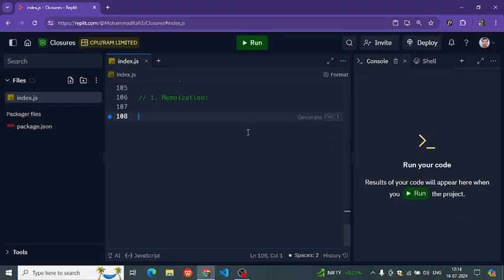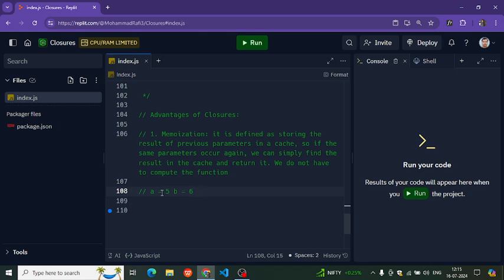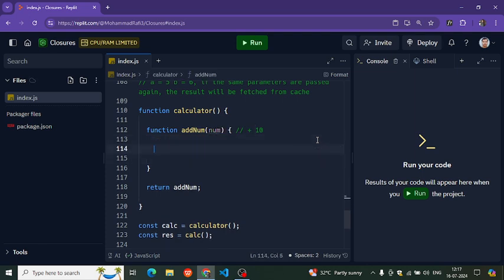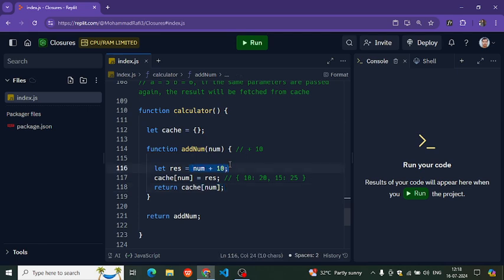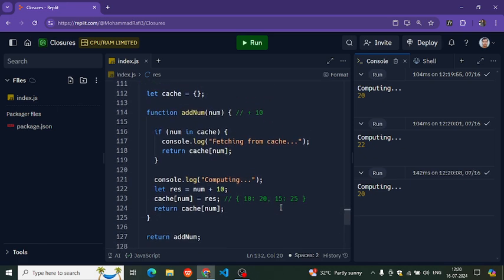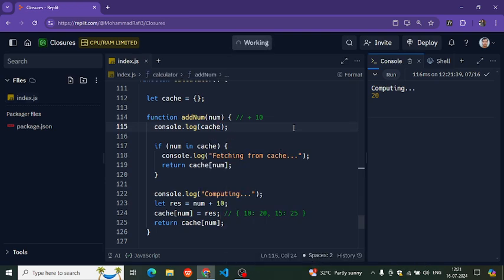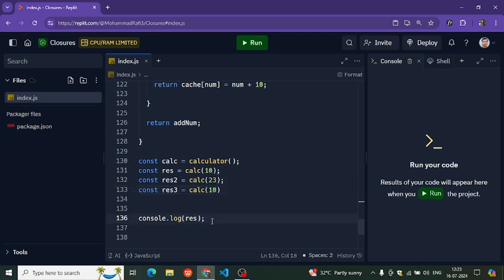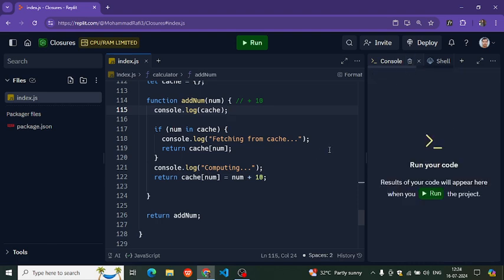Closures in JavaScript (Memoization) - Part - IV | Most Important JavaScript Concepts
In this video, we dive deep into the powerful concept of memoization using closures in JavaScript. Memoization is a technique used to optimize functions by caching their return values based on the parameters passed to them. By leveraging closures, we can create efficient and reusable memoized functions that store computed results for future use.

In this tutorial, we'll cover:

Understanding Closures: A quick recap of closures and their role in JavaScript.
What is Memoization?: Explaining the concept and why it's crucial for optimizing performance.
Implementing Memoization with Closures: Step-by-step guide on how to create memoized functions using closures.
Real-world Examples: Practical examples to demonstrate how memoization improves performance and efficiency.
Best Practices: Tips and techniques for effectively using memoization in your JavaScript projects.
Whether you're a beginner exploring closures or an experienced developer looking to optimize your code, this video will equip you with the knowledge and skills to harness the power of memoization effectively in JavaScript.